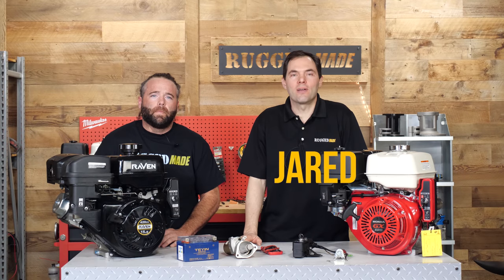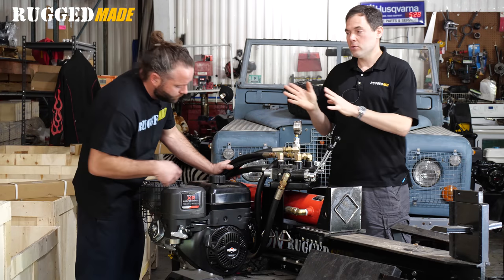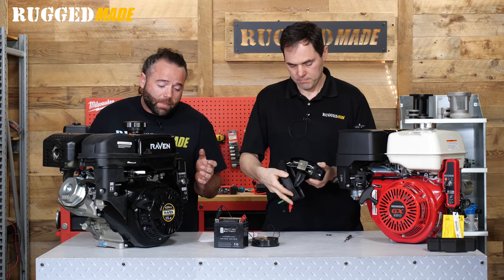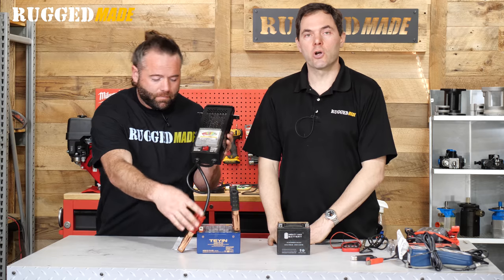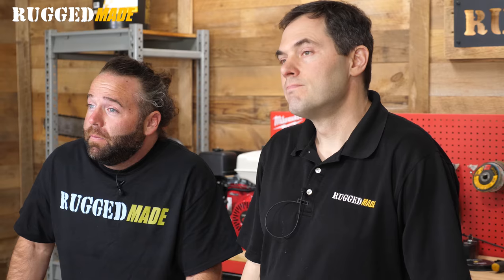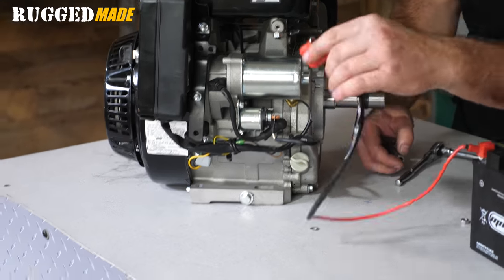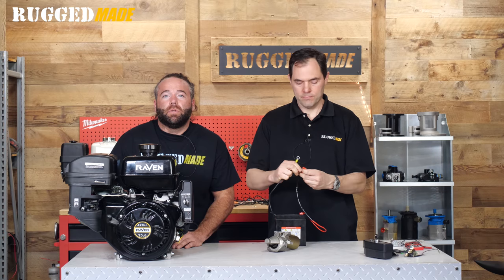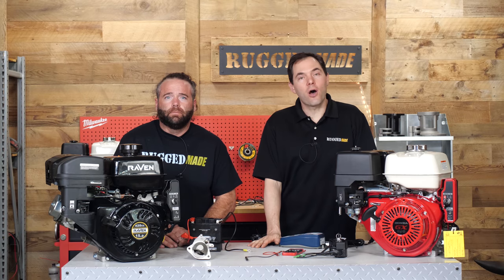Tech Corner: Troubleshooting Electric Start Issues in Your Small Engine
In today's edition of Tech Corner, Jared is joined by our lead technician, Nick, as we continue our series on engines. Today's topic: Electric start issues.

Jared and Nick discuss the potential symptoms you could be seeing, and then break down solutions. Among the items discussed: battery issues, how to replace your starter solenoid, and how to make sure your wiring is not causing the breakdown. See the full chapter guide below for more information.

Also be sure to check out our general small engine troubleshooting guide that Jared mentions in the video, here:

Check out the chapters below

00:35 1. Intro
1:00 2. Engine Type
1:40 3. Troubleshooting/Diagnosing
2:07 4. Locked up Due to Valves
3:16 5. Electric Start System Symptoms
3:50 6. Battery Polarity
4:19 7. Start Panel, Fuse, and Circuit Breaker
5:52 8. Battery
9:57 9. Wiring - Good Connections
11:35 10. Starter Solenoid
13:41 11. Replacing the Solenoid
15:47 12. Testing the Starter Motor
16:41 13. Removing the Starter Motor
17:20 14. Ignition Switch
18:30 15. Closing